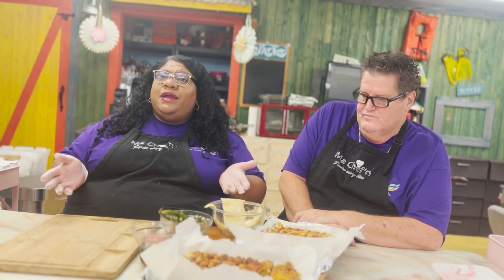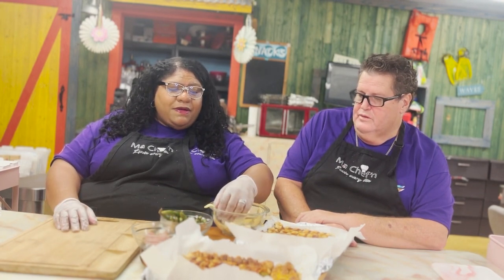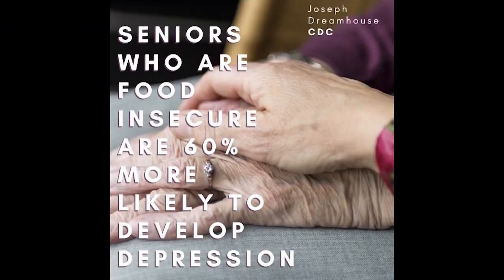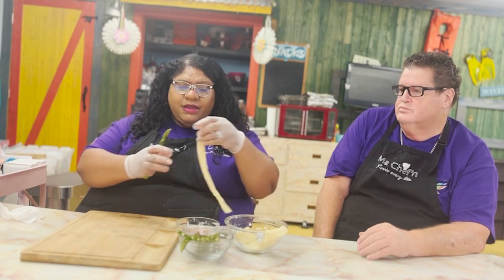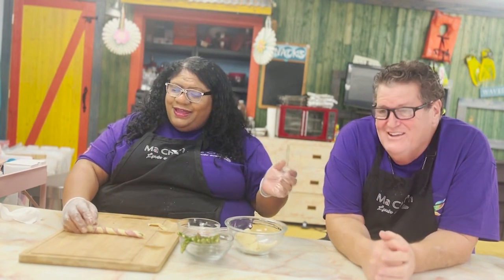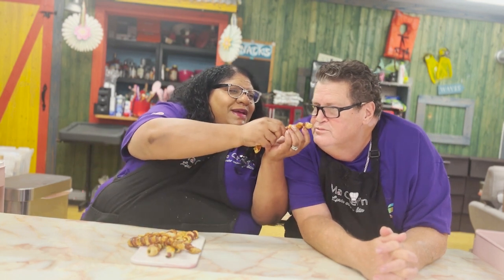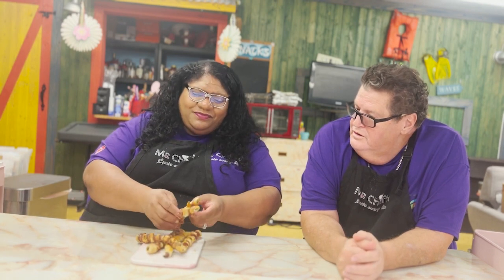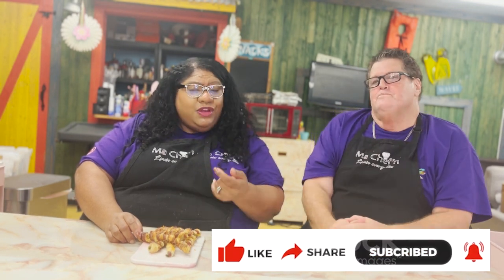Asparagus Wrap "Bacon Veggie Delight"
Today, we are sharing our best bacon wrapped asparagus recipe, so if you want to learn how to make bacon wrapped asparagus, this video is for you!

Chef Fran has put together yet another simple and delicious recipe. This bacon wrapped asparagus dish is just the appetizer you want at your dinner table or church luncheon. Its savory flavors, flaky pastry, and crisp bacon go with everything. Truly, this recipe is the perfect way to enjoy your vegetables while still getting the bacon (and small carb-kick) that you crave! It’s an amazing combination—mostly because bacon does, in fact, make everything better.

You know why asparagus is the perfect food to serve at a dinner party (other than the fact that it’s delicious)? It’ll also help you & your guests avoid a hangover. Eating the veggie before you start drinking can help protect your liver. The minerals and amino acids it contains not only protect the liver from toxins, the enzymes in asparagus can help break down alcohol and alleviate hangovers. That’s not all, though. Asparagus is awesome for your health in general because it’s rich in saponins, which are a type of phytonutrient credited with reducing cancer risks and assisting in maintaining blood pressure, regulating blood sugar, and controlling blood lipid levels. In short: you should be eating more asparagus!

Joseph Dreamhouse CDC’s mission is to give families access to nutritious foods while eliminating the humiliation that exists when the working poor are unable to feed their families. At Joseph Dreamhouse, we believe in providing a balanced nutritional diet to our clients. We do our best to accommodate the dietary needs of our clients.  We strive to empower families with the knowledge and resources to reduce their need for food aid and eliminate the humiliation and stigma around food insecurity. For more information regarding Joseph Dreamhouse, please check out the links below on Link Tree.

"A Twist on Boring Salads: A Salad A Day" by Chef Fran

Amazon Books

Consider purchasing through Amazon Smiles making Joseph Dreamhouse your charity of choice. It costs you nothing as Amazon donates a small portion of their profits to Joseph Dreamhouse. You can keep your Prime account, use the same username and password.

Sous Chef - Ian Sokoloff
Director - Kevin Glover
Editors - Derrion Arrington
Graphics - Rebecca Phillips

Statements in the videos are not intended to diagnose, treat, or prevent any disease or provide medical advice. Any decision regarding your specific dietary needs should be addressed with your licensed healthcare practitioner.***

Vitamins:
ASPARAGUS-A, C, E, K, Calcium, Folic Acid, Iron, Potassium, and Thiamin
BACON-B1, B2, B3, B5, B6, B12, Selenium, and Zinc
TURKEY BACON-B6, B12, Iron, Niacin, and Zinc
PUFF PASTRY-B3, B9, K, Iron, and Magnesium
BLACK PEPPER-A, B2, B6, C, Folate, Niacin, and Potassium

REAL FACTS:
Seniors who are food insecure are 60% more likely to develop depression.

This video is best for people looking for:
• best healthy bacon wrapped asparagus recipe
• how to make bacon wrapped asparagus
• easy appetizer recipes for dinner parties
• bacon wrapped asparagus for appetizers

If you enjoyed this best healthy bacon wrapped asparagus recipe, and you want to learn how to make bacon wrapped asparagus and other healthy and easy recipes, please remember to like, share, subscribe and leave a comment if you have any questions, suggestions, or feedback. We hope to see you here again soon!